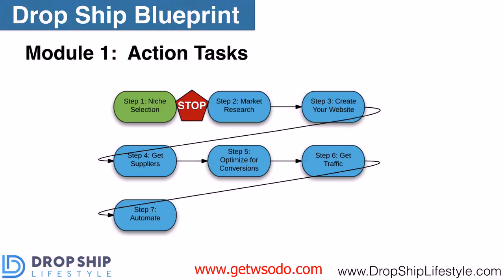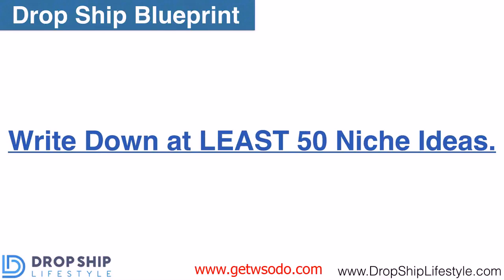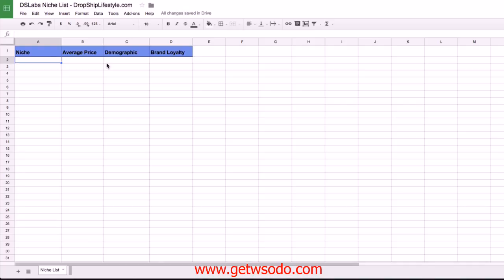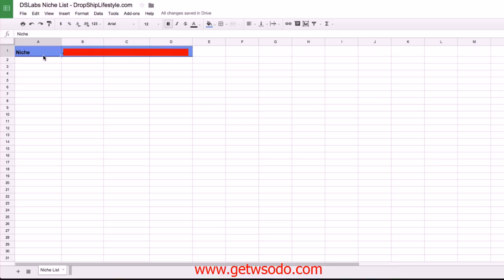Free Shopify Course 2018